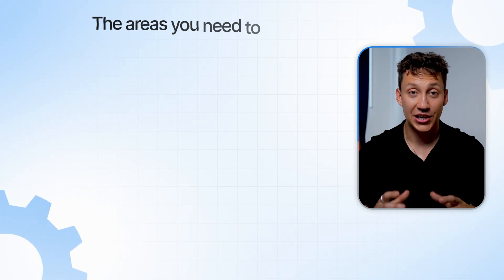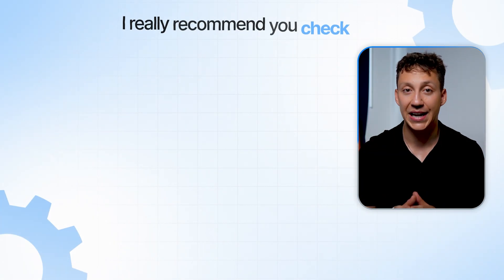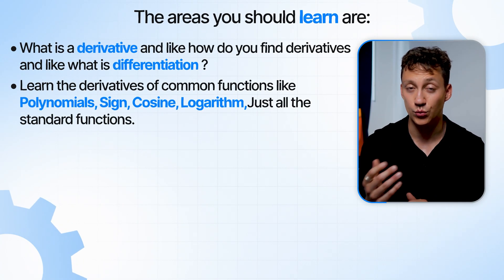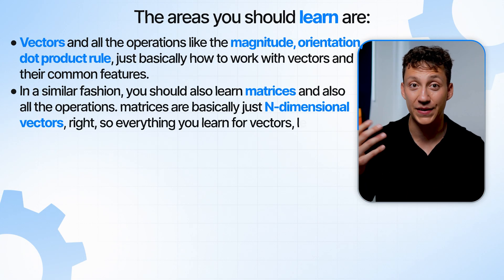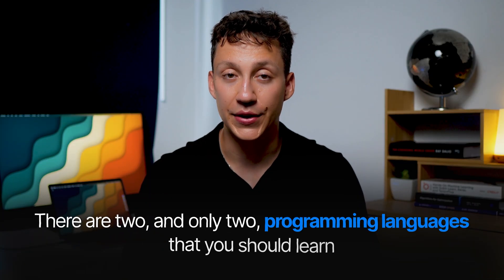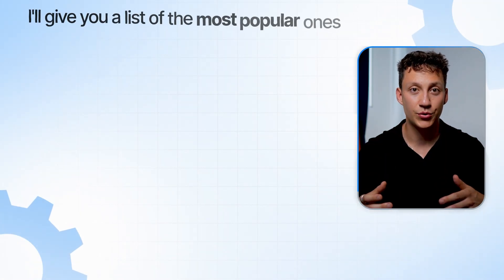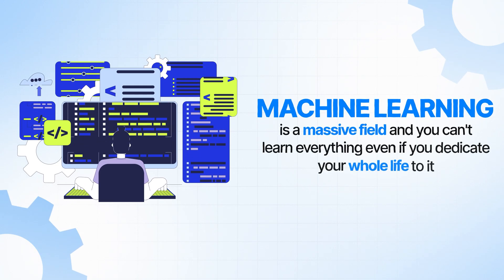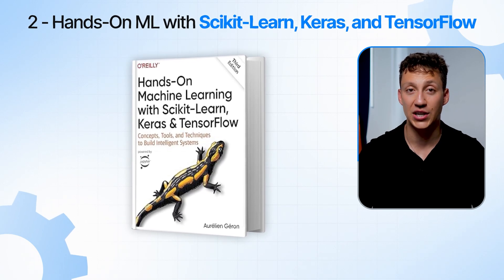The ONLY Data Science Roadmap You Need to Get a Job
RESOURCES MENTIONED:
Practical Statistics for Data Science
Think Bayes

TIMESTAMPS
0:00 Intro
0:24 Step 1
3:54 Step 2
8:57 Step 3
10:31 Step 4
11:43 Step 5
13:46 Step 6

This content is for educational and entertainment purposes and does not constitute professional advice. Opinions are my own.